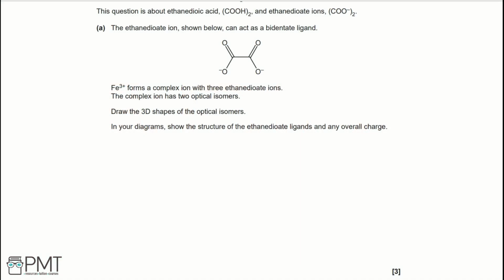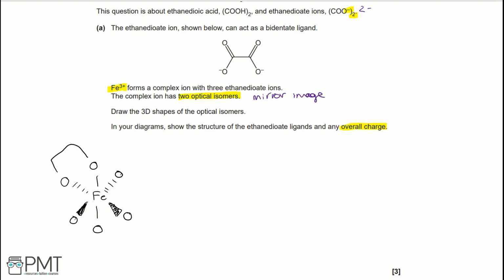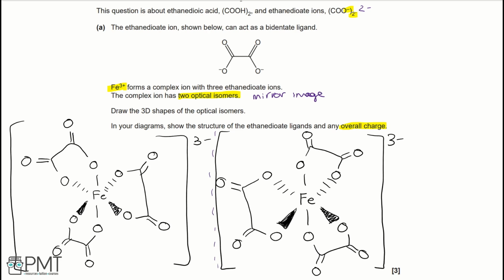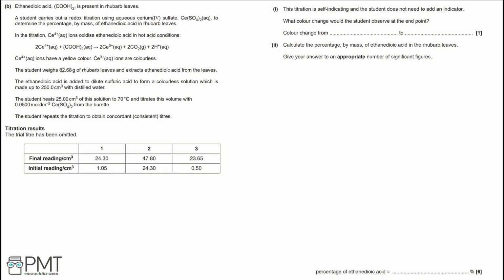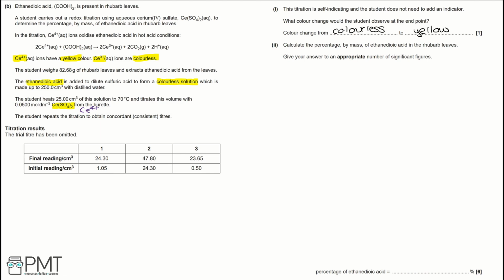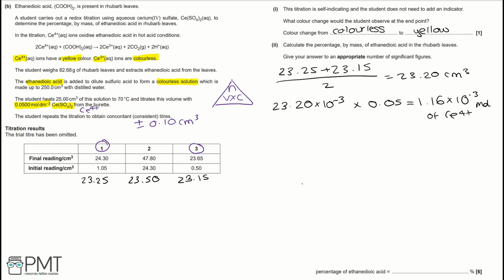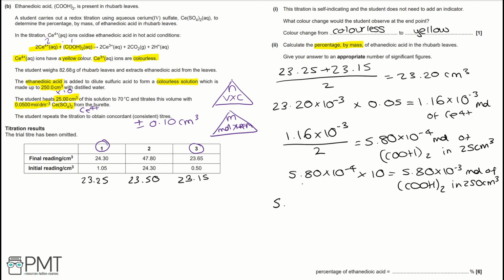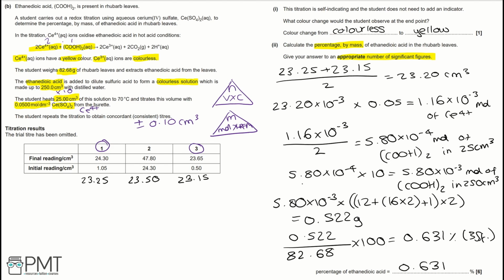Transition Elements - Q13 | Chemistry A-Level | PMT Education